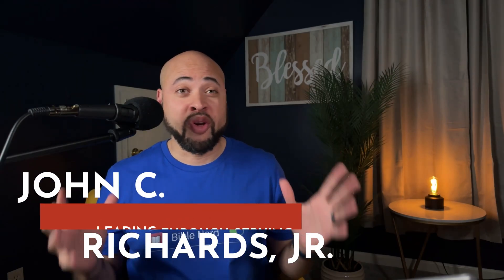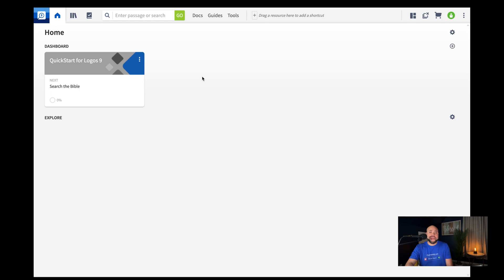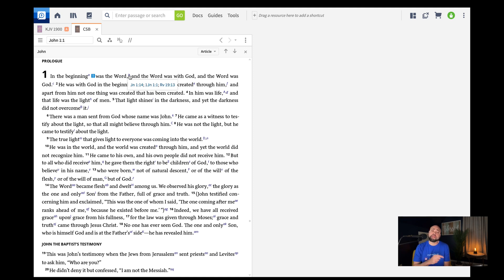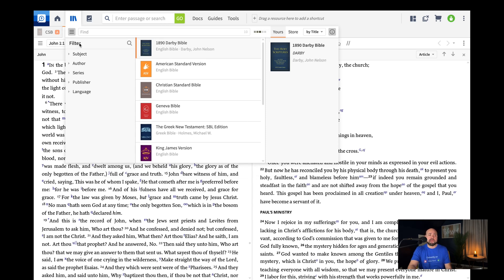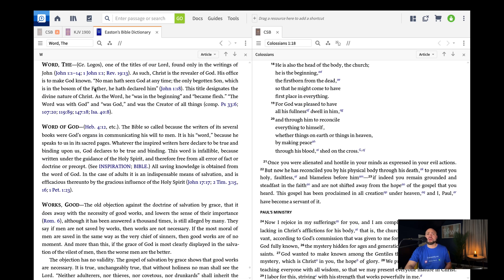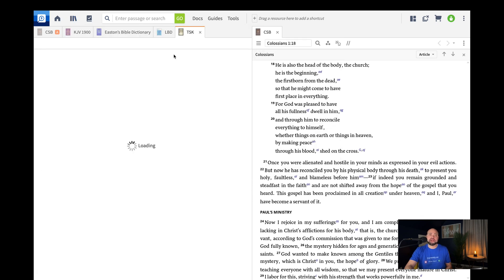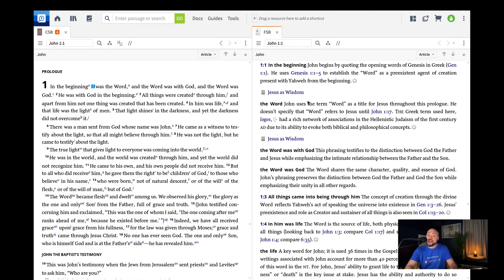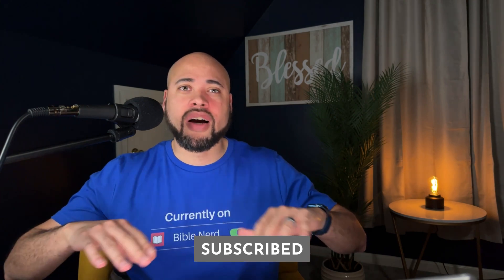Free Logos Bible Software Training: 01 Getting Started (70 Free Resources in Logos Basic)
Are you looking for a good, FREE Bible study software to help you understand Scripture better? Look no further. In this video, I will tell you why Logos Bible Software is the best free Bible software available today. And I'm going to show you how to get it for free to start your journey to becoming a better student of God's Word. You'll also get a quick introduction to the free library of 70 resources you'll get with the free version of Logos Bible Software.

00:00 Introduction
00:36 Getting Logos FOR FREE
01:22 Download the Software (or "Use Online" Version)
02:12 Logos Layout
02:33 The Logos Library
03:11 User Tip #1: Browse By Book Type
03:32 Resource# 1: Good Bible Versions
05:05 User Tip #2: Parallel Resources
06:22 Resource #2: Dictionaries/Encyclopedias
07:03 Easton's Bible Dictionary
09:07 Lexham Bible Dictionary
10:23 Resource #3: Treasury of Scripture Knowledge
12:48 Resource #10: Lexham Study Bible
13:28 User Tip #3: Linking Resources
14:08 Conclusion

04 The Factbook
05 The Passage List

LINK TO RESOURCE(S) MENTIONED IN THE VIDEO:

ESV Study Bible

DOWNLOAD my FREE Bible Study Cheat Sheet.

for more helpful resources.